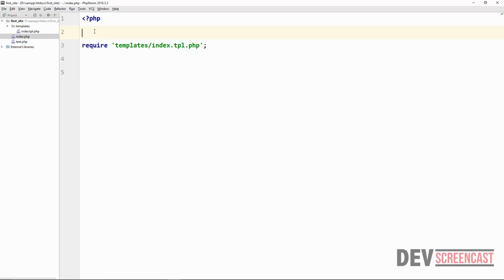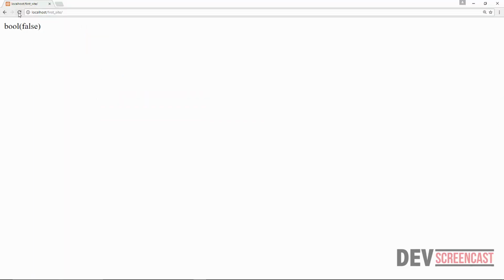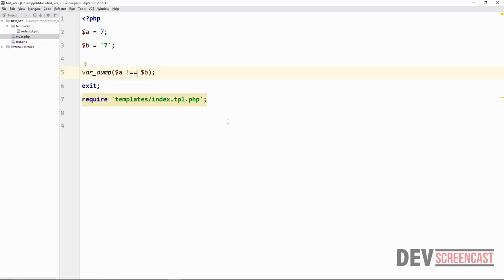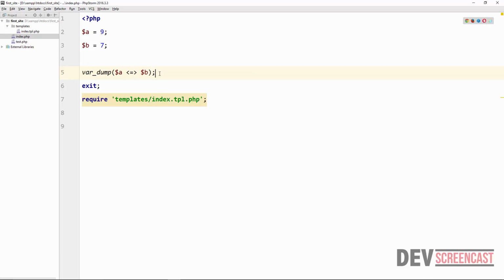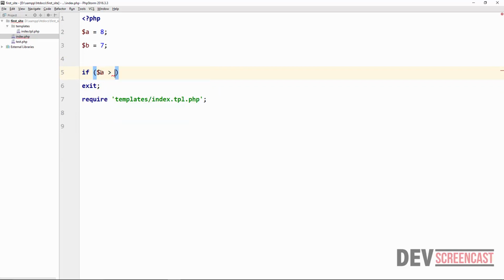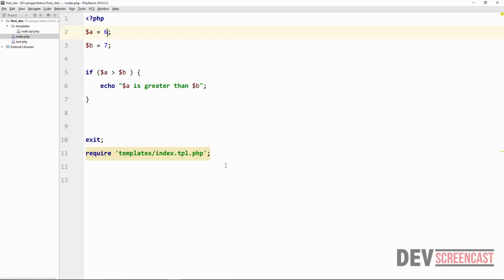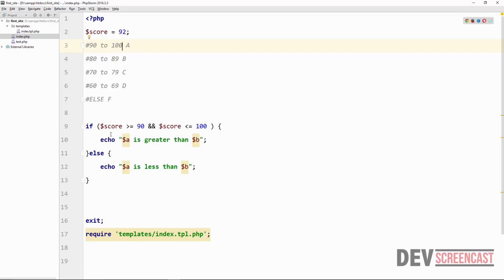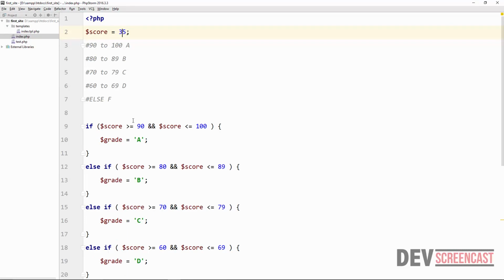PHP Selection Statements - Part 1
In this lecture you will learn how to control program execution using selection statements. Selection statements allow programmers to determine which action to take when there are more than one course of action.

Let say you’re writing a script to compute student's grade, you will need a way to determine which students scored A grades or B grades or F grades.